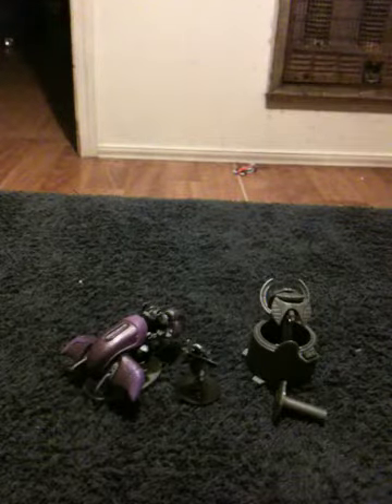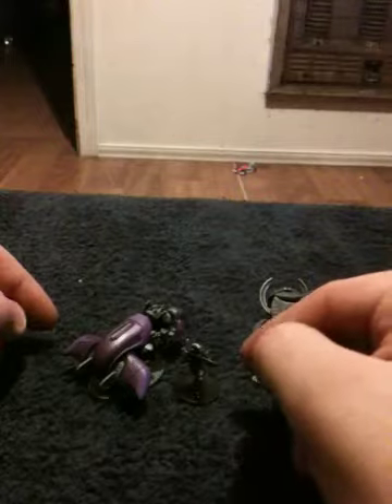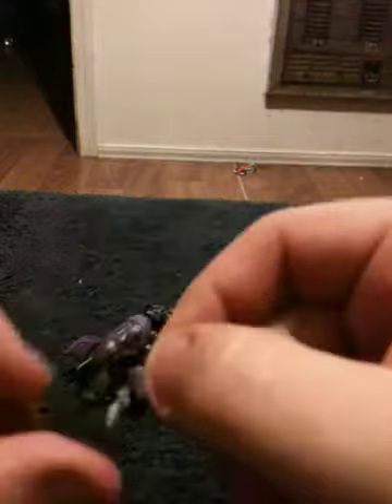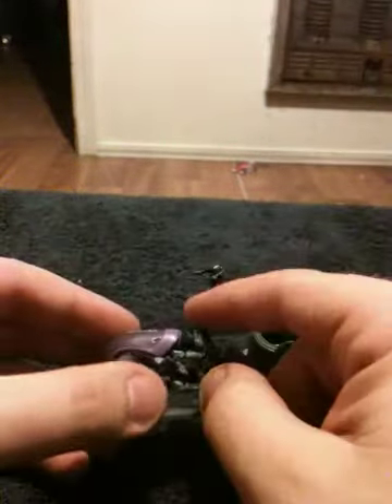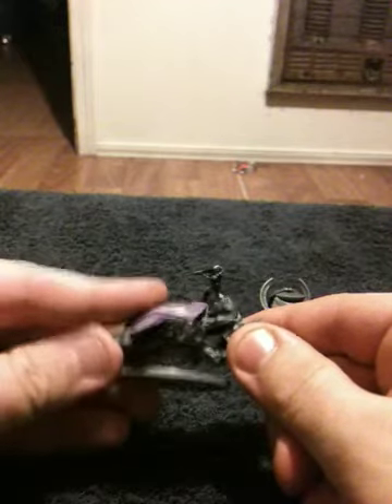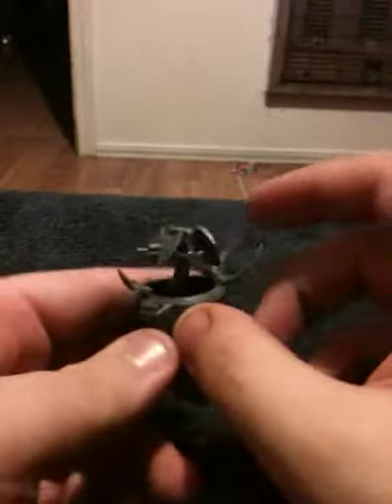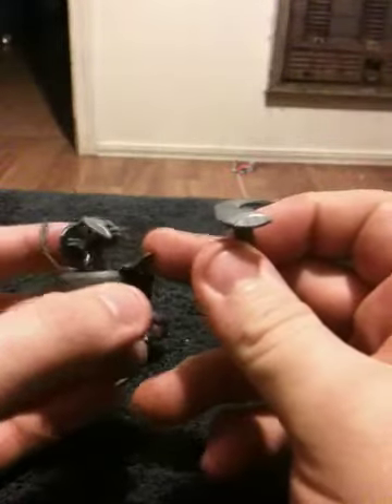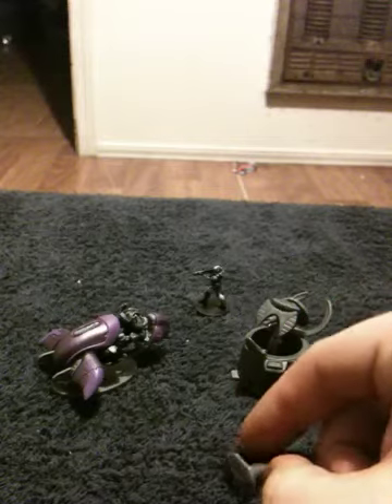Toy review: Covenant Ghost vs Wolf Spider Turret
A review of the Halo Micro Ops Covenant Ghost vs UNSC Wolf Spider turret set.